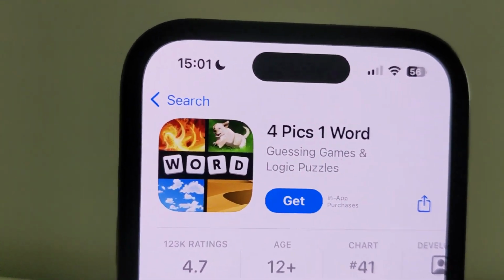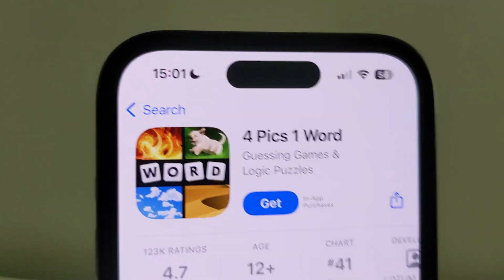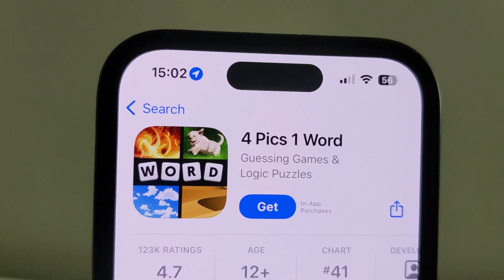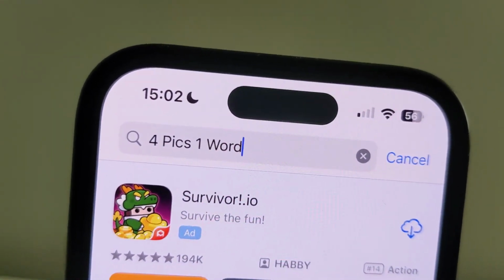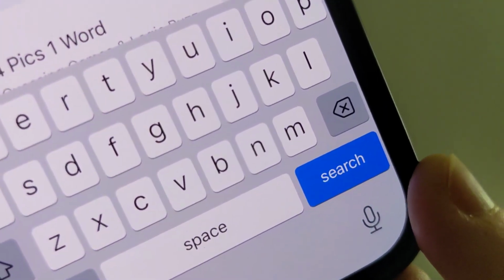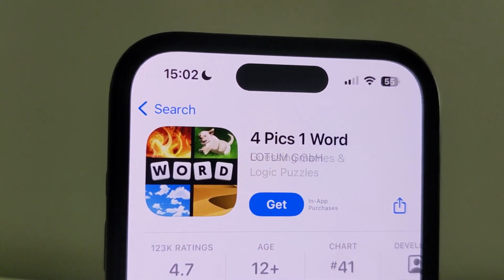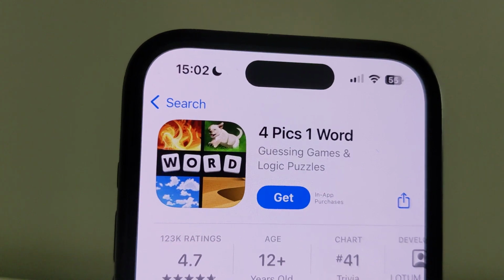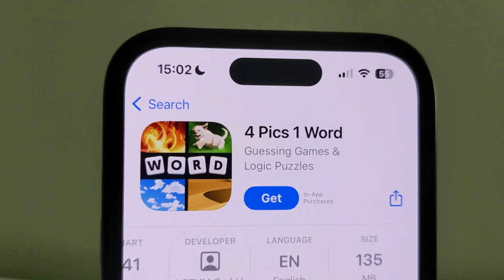How to Download 4 Pics 1 Word on iPhone iOS, App Store, Android, Play Market